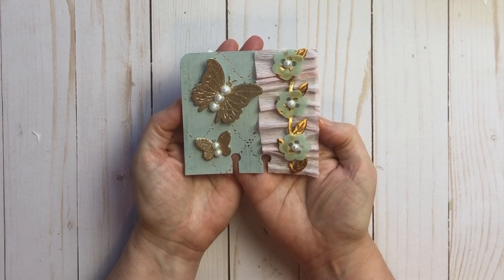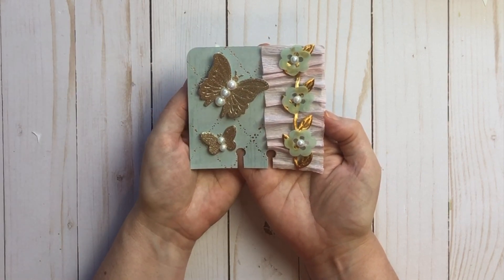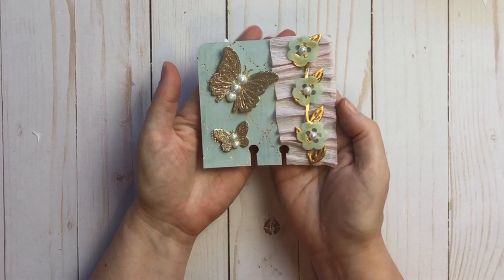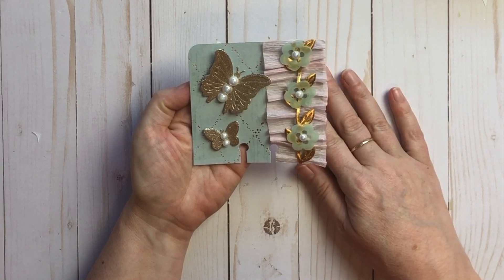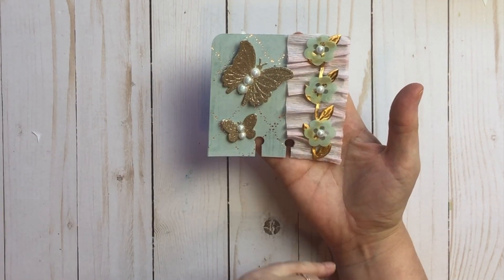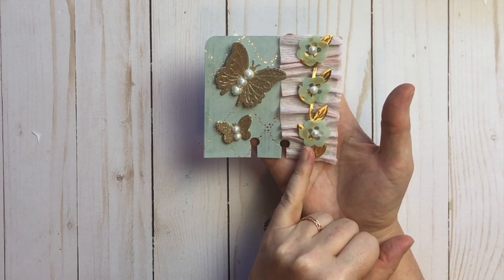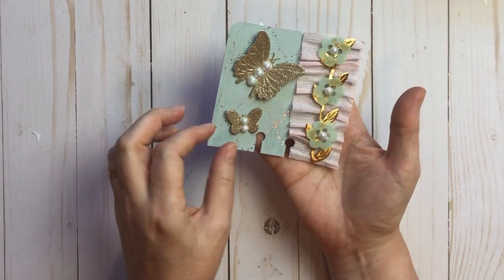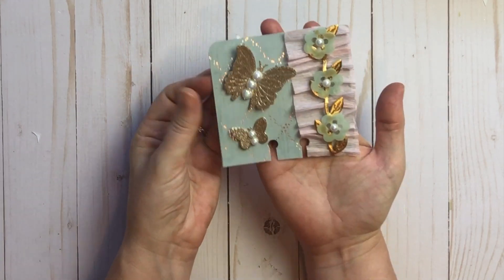VR Project Share for Polite Creations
This is a VR Project Share for Polite Creations 600 Subbie Challenge/Giveaway

xo Johanne